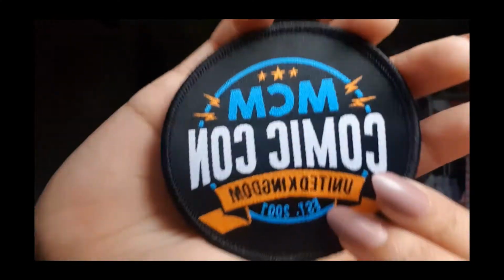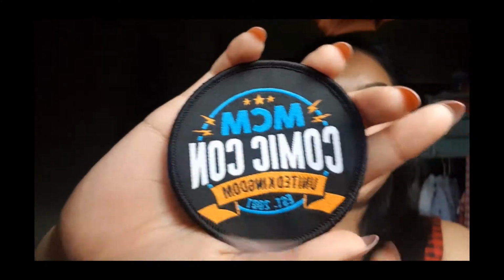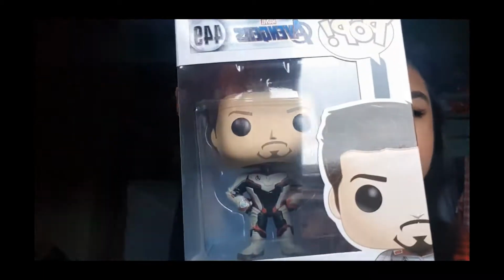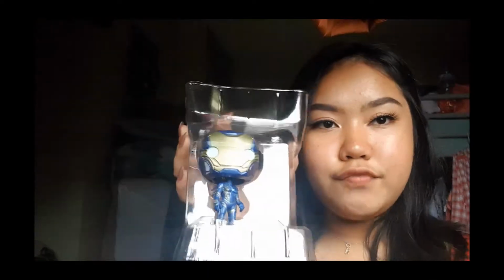mcm comic con manchester